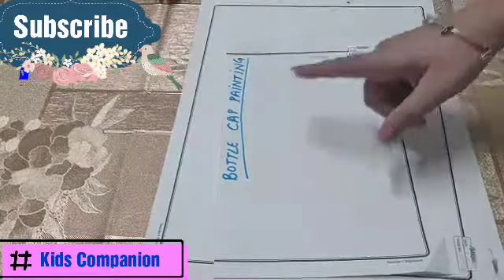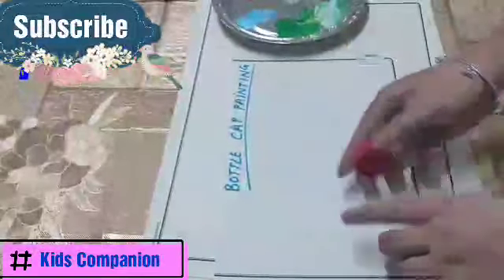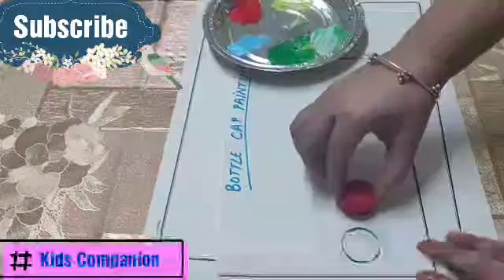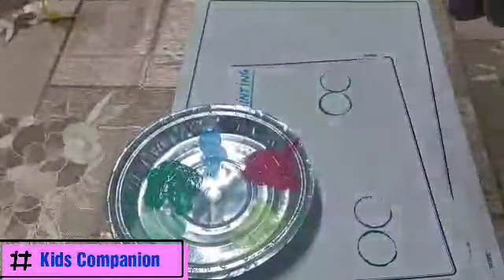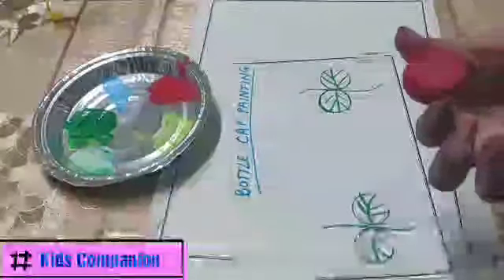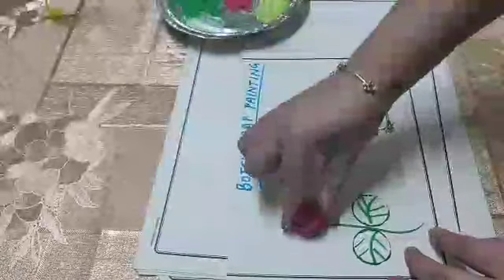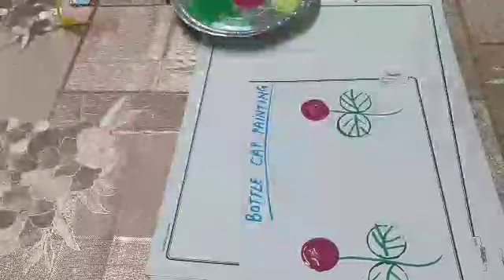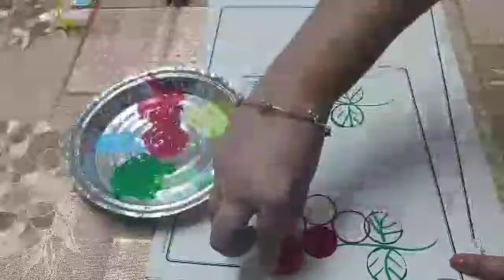Bottle Cap Painting Technique for Beginners | Basic Easy Painting Idea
This video shows easy and fun way to use bottle caps to create painting.We are making a flower and leaves using bottle cap.